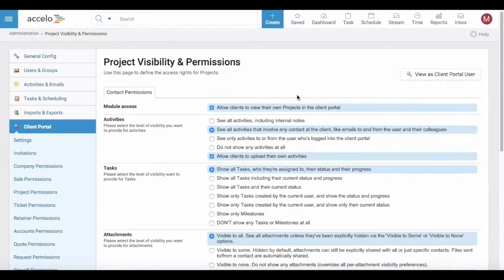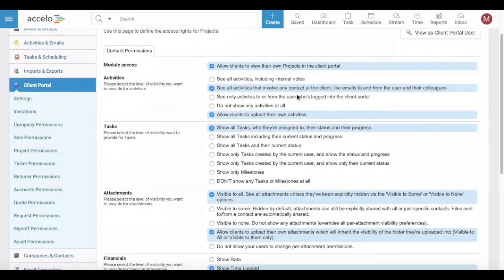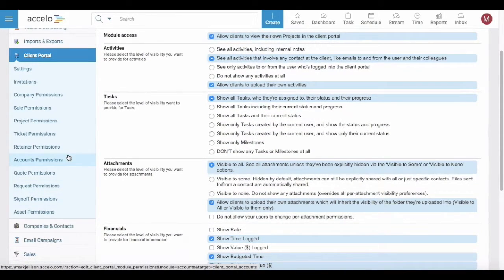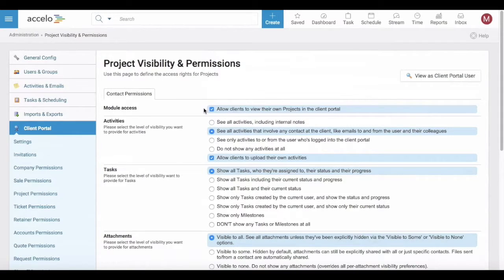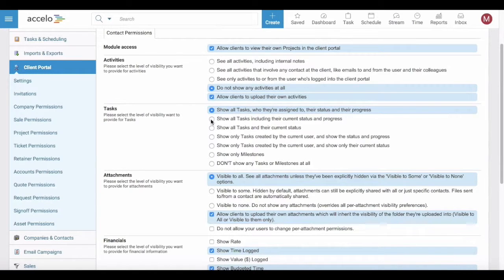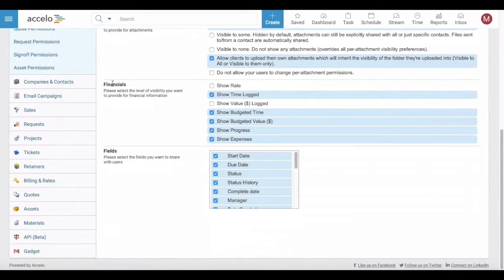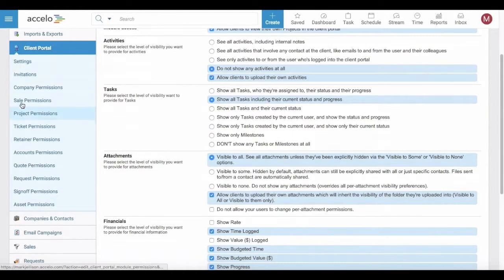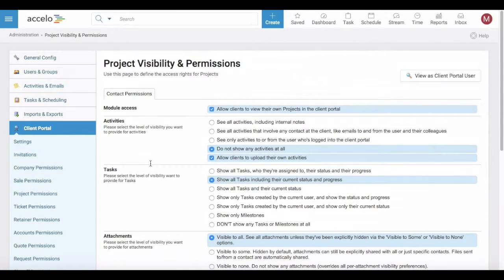Client Portal Permissions - Accelo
How to set client portal permissions to ensure that they can see what you want them to, and nothing else.